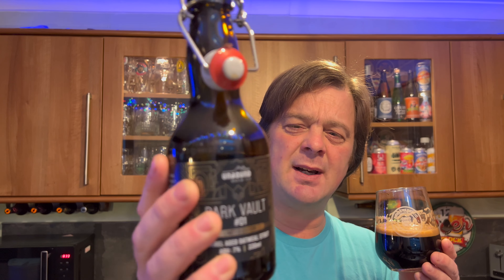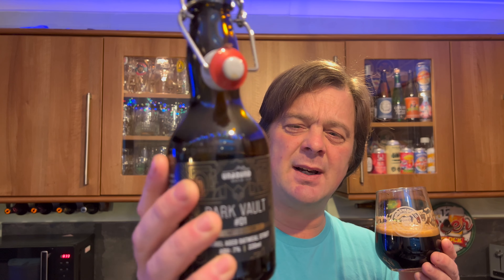Unbound Dark Vault #01 Limited Edition Barrel Aged Oatmeal Stout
Recorded In 4K Ultra HD Real Ale Craft Beer Reviews Unbound Dark Vault #01 Limited Edition Barrel Aged Oatmeal Stout